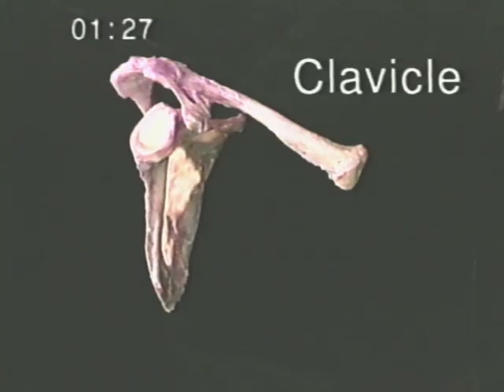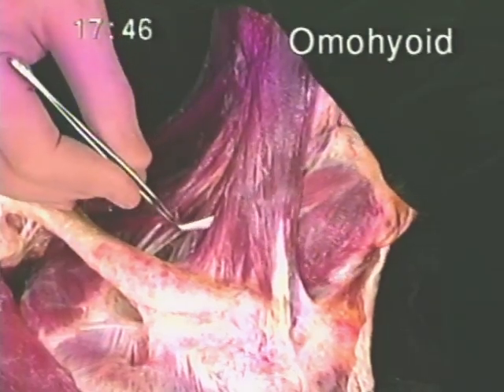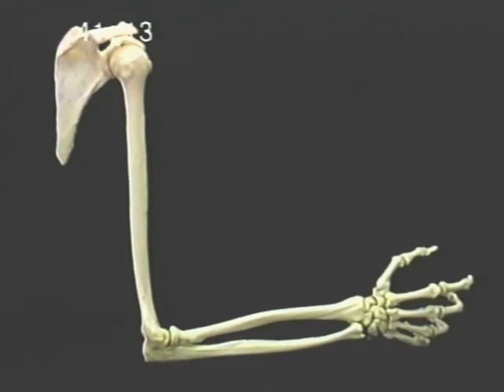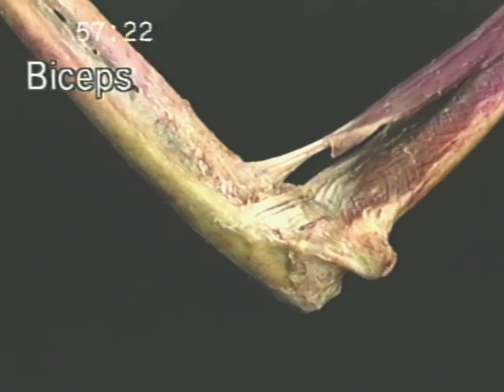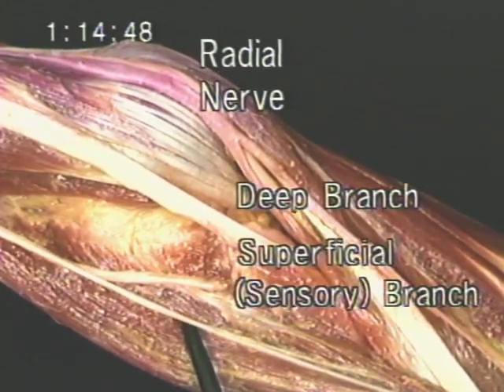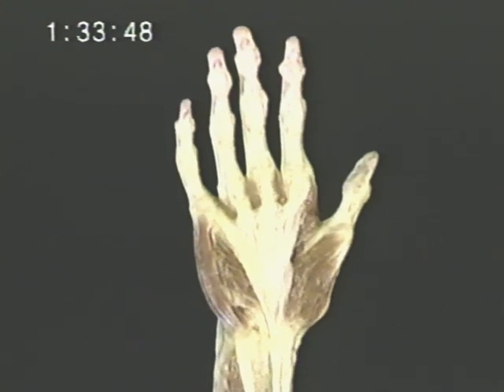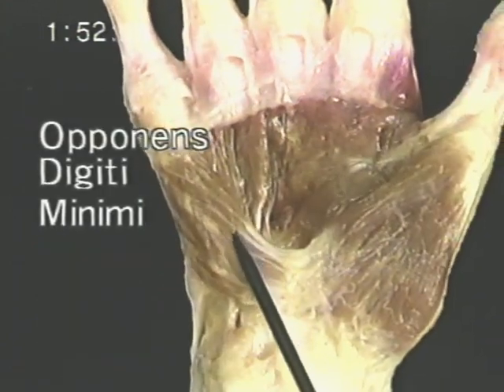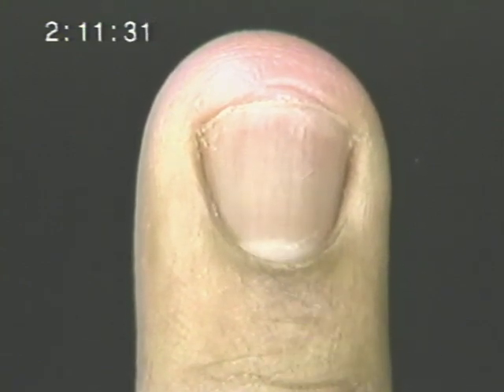The Upper Extremity